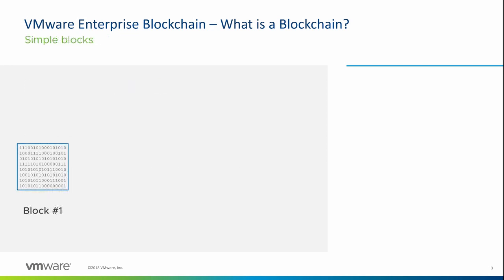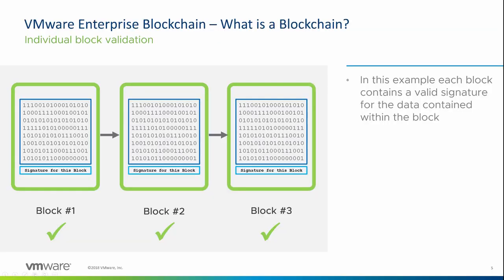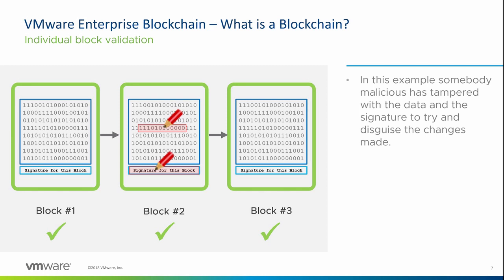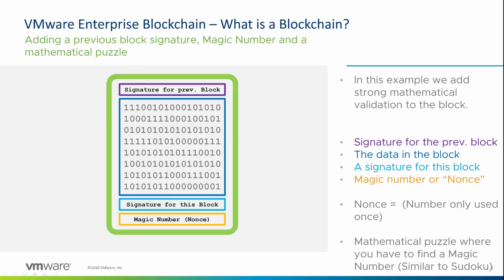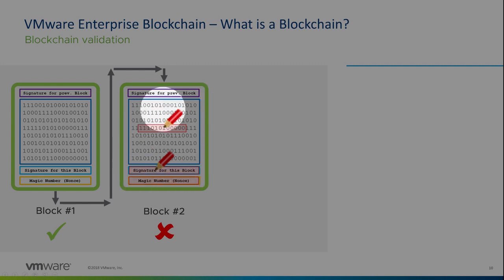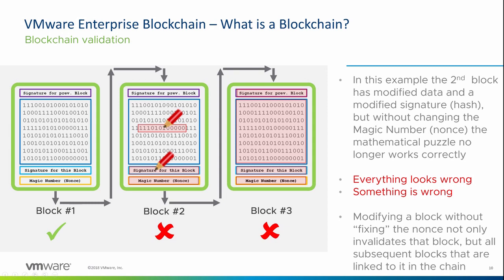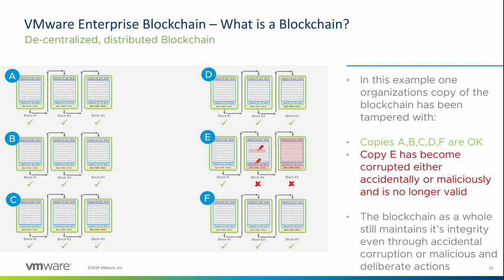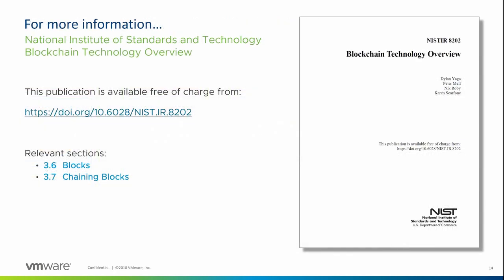VMware BlockChain - What is a Blockchain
A simple introduction to BlockChain to help users understand how VMware BlockChain compares to other BlockChain Technologies